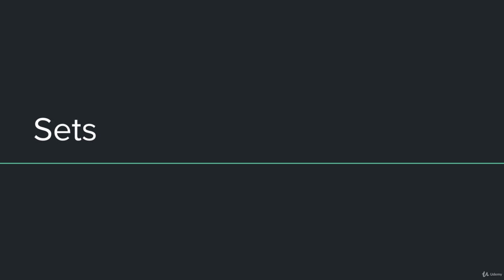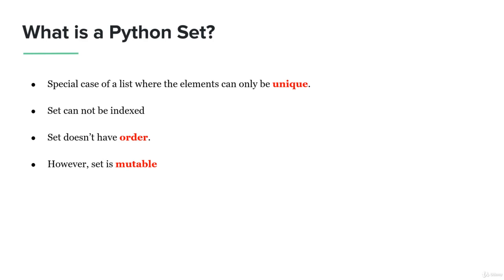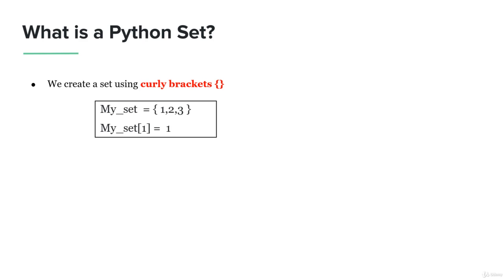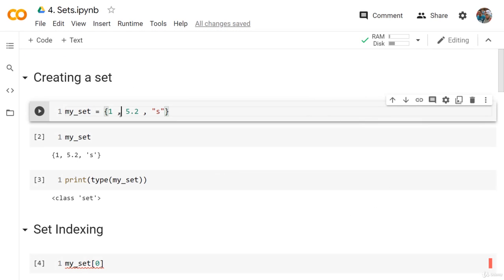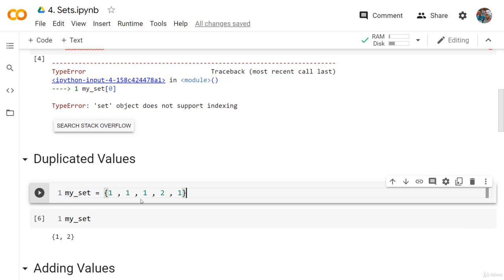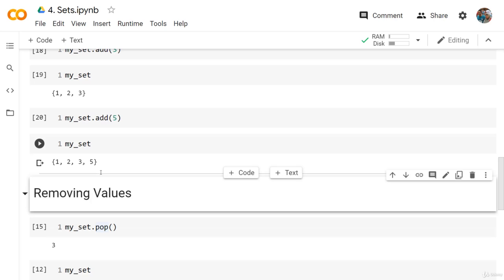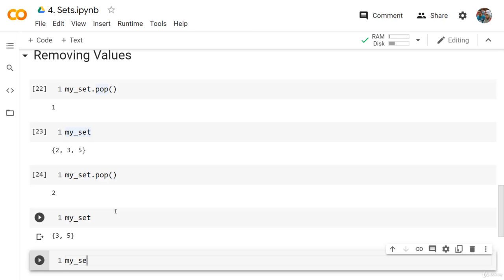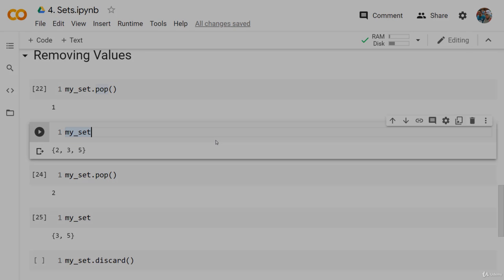29. Python Sets